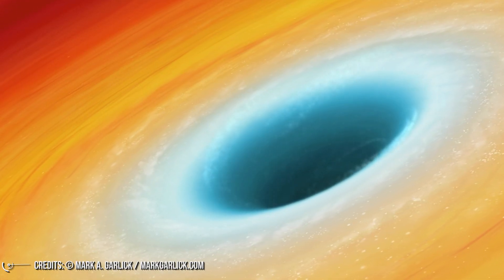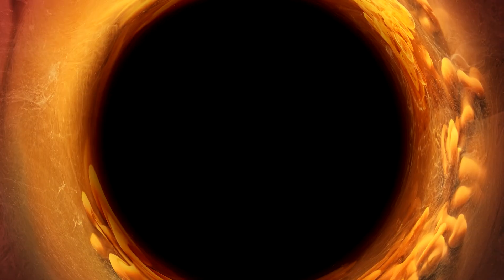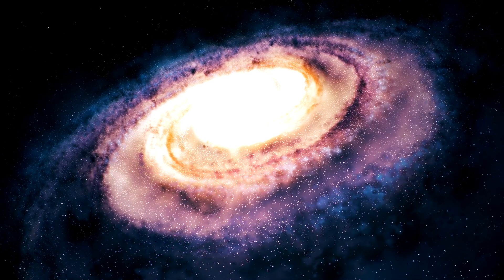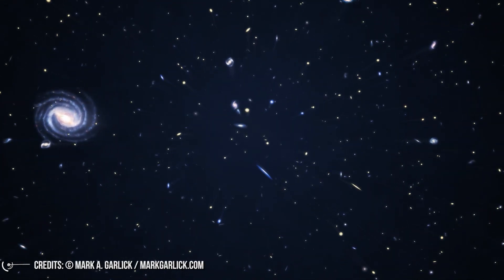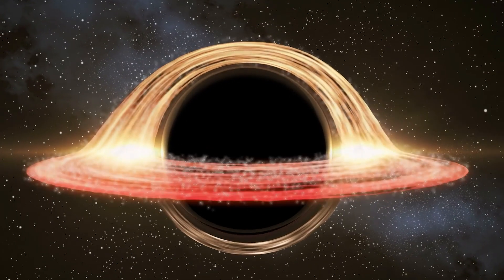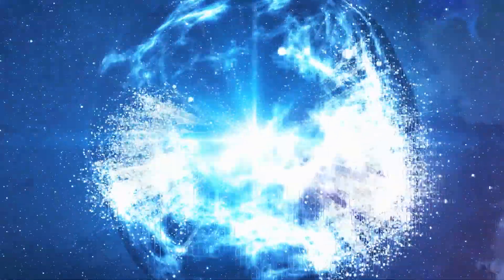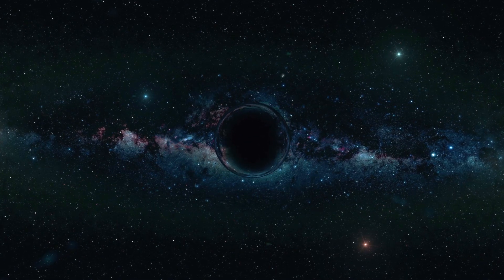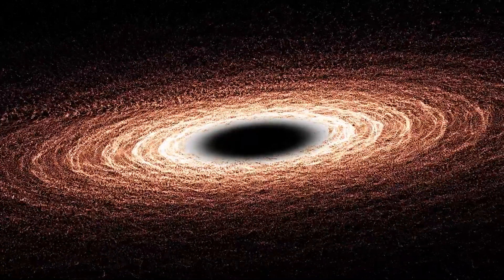6 Galaxies Trapped In The Web Of An Ancient Supermassive Black Hole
A very giant web of a giant supermassive black hole that has been feeding on the gas of six galaxies has been observed by astronomers using ESO’s Very large telescope. We believe these galaxies to have been trapped in the spider like web of this giant super-massive black hole. The finding helps to better understand how supermassive black holes, one of which exists at the centre of our Milky Way, formed and grew to their enormous sizes so quickly. It also supports the theory that black holes can grow rapidly within large, web-like structures which contain plenty of gas to fuel them, according to the astronomers.So how is it possible? IS it because of Dark matter! Or any other phenomenon!! Let’s find out.
Black holes are some of the strangest and most fascinating objects in outer space. They’re extremely dense, with such strong gravitational attraction that even light cannot escape their grasp if it comes near enough. Albert Einstein first predicted the existence of black holes in 1916, with his general theory of relativity. The term “black hole” was coined many years later in 1967 by American astronomer John Wheeler. After decades of black holes being known only as theoretical objects, the first physical black hole ever discovered was spotted in 1971. Since then, black holes have been a centre of attraction and research for many astronomers. A black hole is formed when the centre of a very massive star collapses in upon itself. This collapse also causes a supernova, or an exploding star, that blasts part of the star into space. Have you ever wondered if light can’t escape a black hole, how can we see black holes? Well, we don’t see a black hole, we observe the presence of a black hole by its effect on its surrounding. They are very hard to detect in our own galaxy. Then, In 2019 the Event Horizon Telescope (EHT) collaboration released the first image ever recorded of a black hole. The EHT saw the black hole in the centre of galaxy M87 while the telescope was examining the event horizon, or the area past which nothing can escape from a black hole. The image maps the sudden loss of photons (particles of light). It also opens up a whole new area of research in black holes, now that astronomers know what a black hole looks like. Black holes are strange and hard to study. There are a good deal of strange once that exist in our universe and have been observed by the scientists. We already have made a video on these strangest black holes of the universe and also about the first photograph of a black hole.

Supermassive black holes are one of the most challenging astronomical objects in the universe. Not much is known about them except that they are very huge and are present at the centre of every galaxy. Supermassive black holes are extreme systems, and, to date, we have had no good explanation for their existence. Scientist know little about them. Their formation and especially their formation in the early universe is a very intriguing question that scientists look to answer. “Our work has placed an important piece in the largely incomplete puzzle that is the formation and growth of such extreme, yet relatively abundant, objects so quickly after the Big Bang,” said Roberto Gilli, and astronomer at INAF in Bologna. It is thought the first black holes, believed to have formed from the collapse of the first stars, must have grown very fast to reach a billion solar masses within the first 900 million years of the Universe’s life.

Credits: Ron Miller
Credits: Nasa/Shutterstock/Storyblocks/Elon Musk/SpaceX/ESA
Credits: Flickr
Credits: ESO

Video Chapters:
00:00 Introduction
01:02 What is a Black Hole?
02:58 Supermassive Black Hole
04:15 Interaction Between Galaxies and Black Hole
07:11 How is it Possible That They Exist?